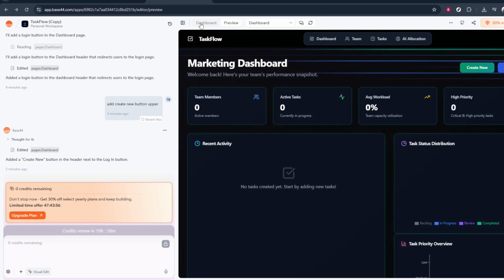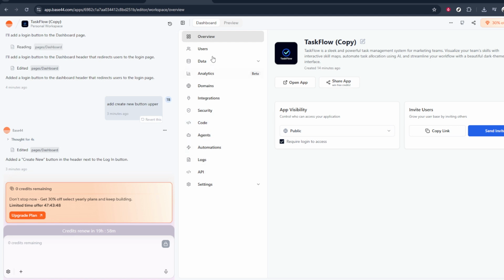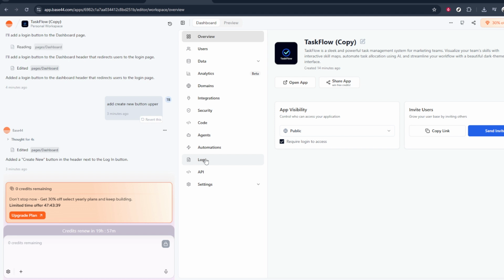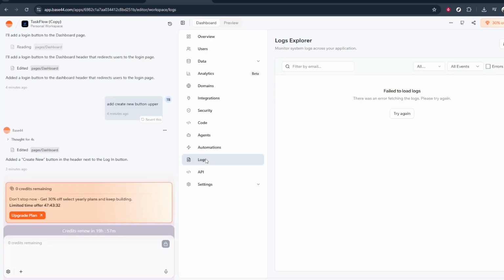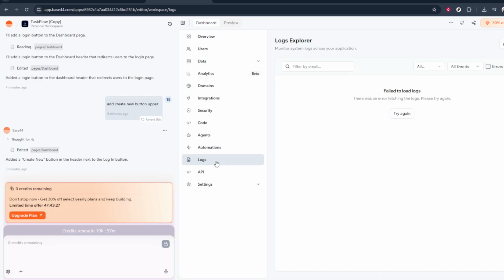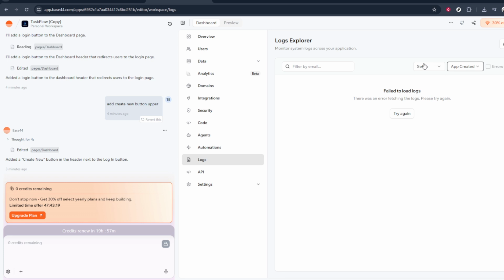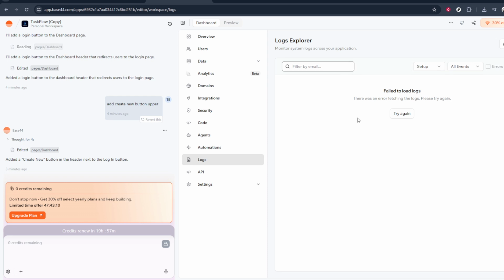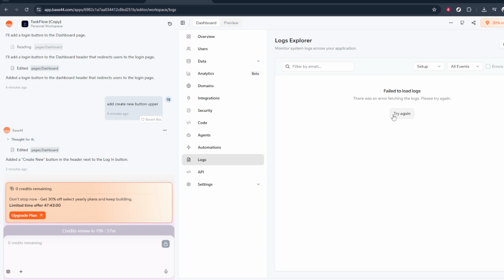How to View Logs in Base44 | Quick Tutorial 2026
In this video, you’ll learn how to view logs in Base44 so you can monitor your app’s activity and troubleshoot issues efficiently. I’ll walk you step-by-step through accessing and reading logs in your app.